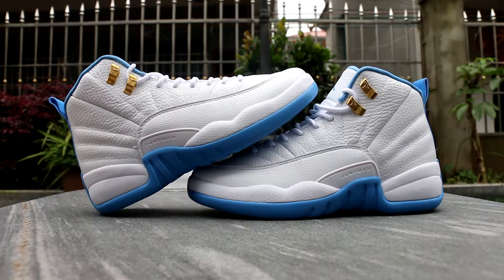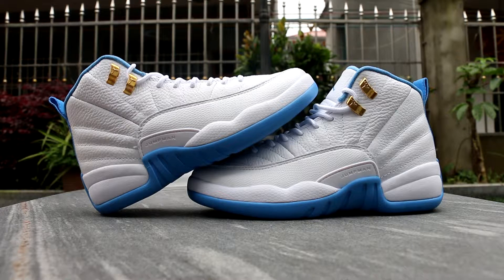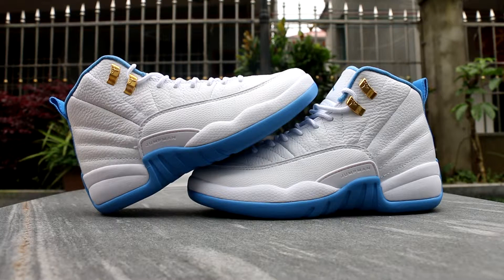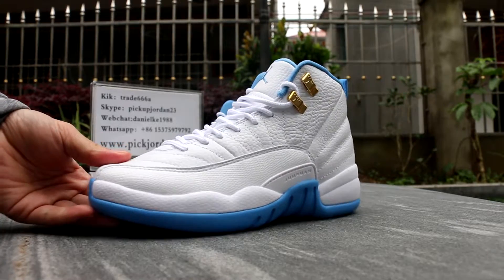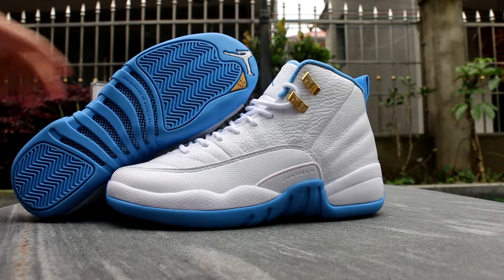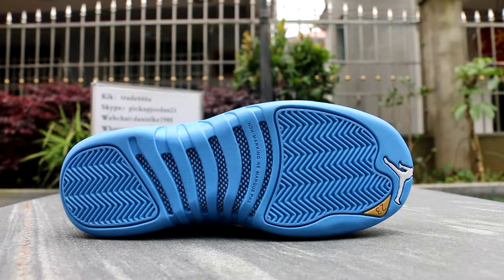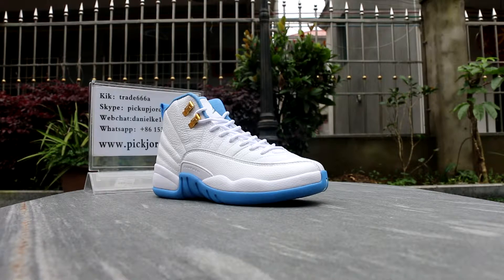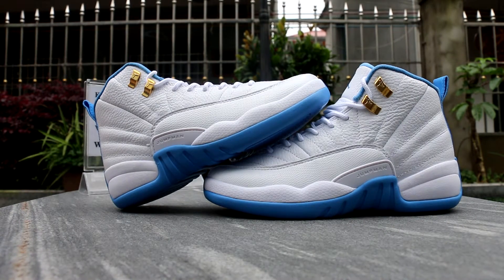Air Jordan 12 GS University Blue Authentic Shoes HD Review From PickJordan23.cn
Authentic Air Jordan 12 GS University Blue For Sale
For Wholesale Business Please Add Me on:
kik: trade666a
skype: trade5a
wechat: danielke1988